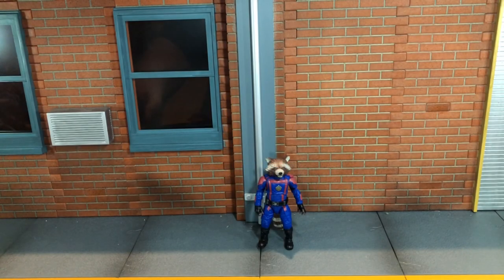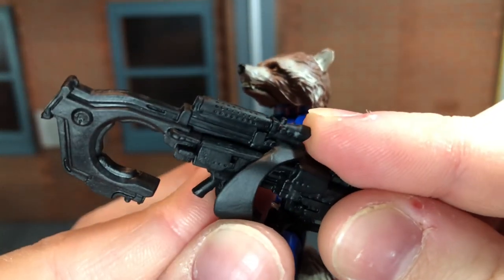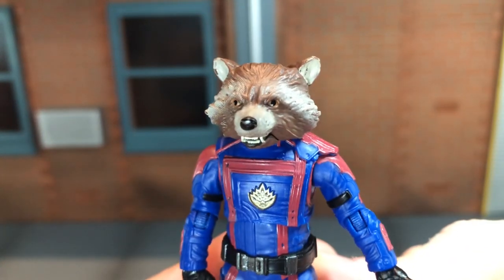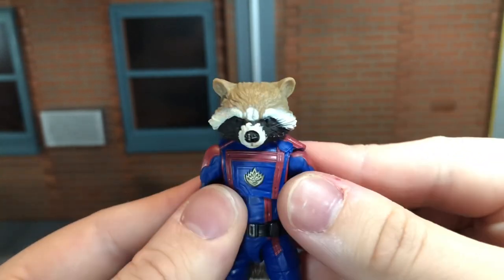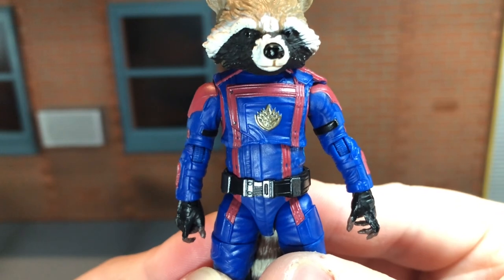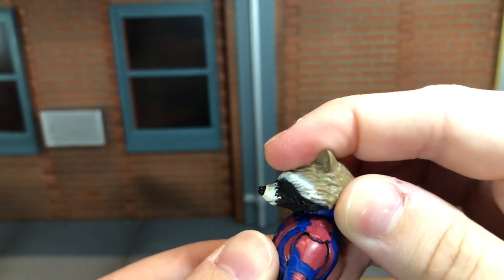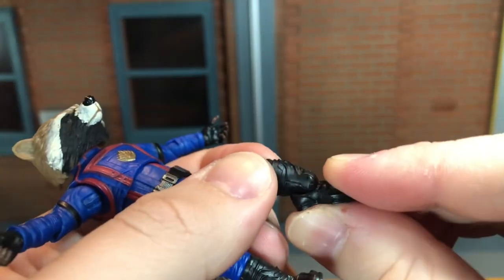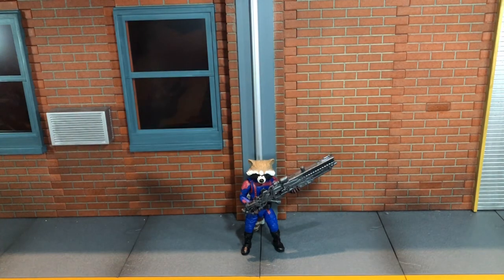Marvel Legends Guardians of the Galaxy Vol 3 Rocket Review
Today I’ll be reviewing the brand new Marvel Legends Guardians of the Galaxy Vol 3 Rocket figure!